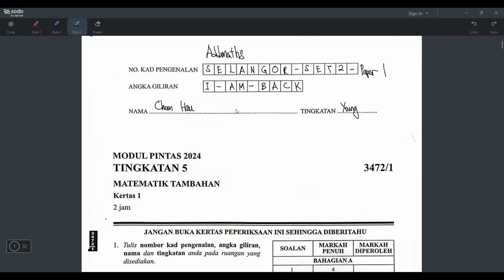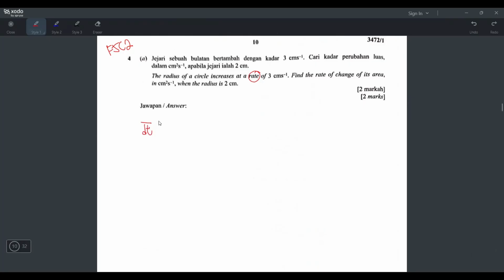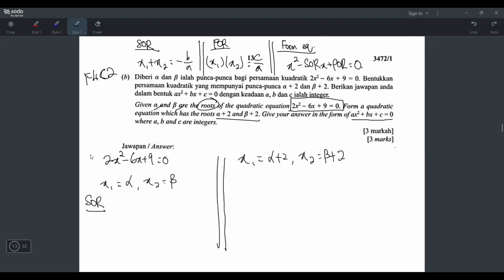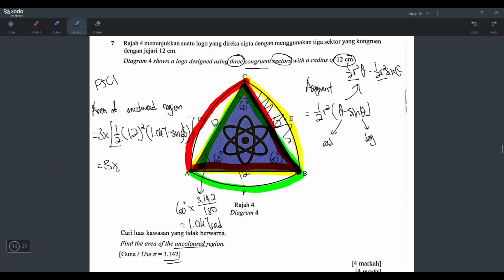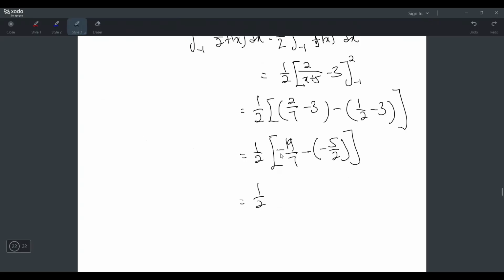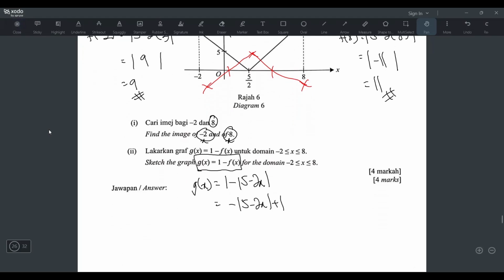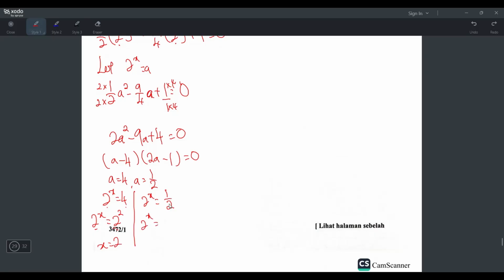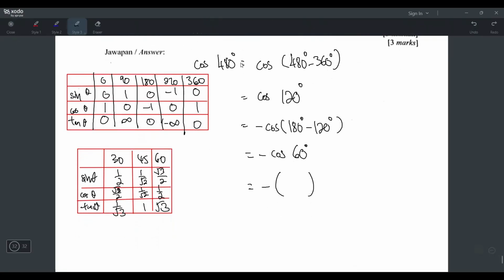Trial SPM Addmaths | Selangor - Set 2 - 2024 | Paper 1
0:00:00 Intro
0:01:18 Q1
0:08:35 Q2
0:15:33 Q3
0:28:16 Q4
0:39:24 Q5
1:02:00 Q6
1:21:08 Q7
1:26:17 Q8
1:39:46 Q9
1:50:42 Q10
1:55:04 Q11
2:06:39 Q12
2:16:54 Q13
2:40:54 Q14
2:59:11 Q15